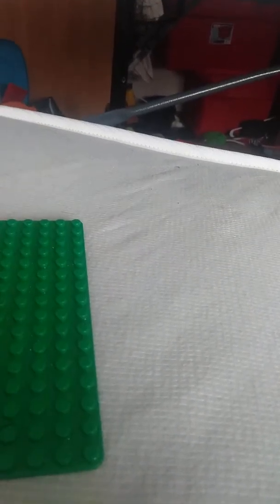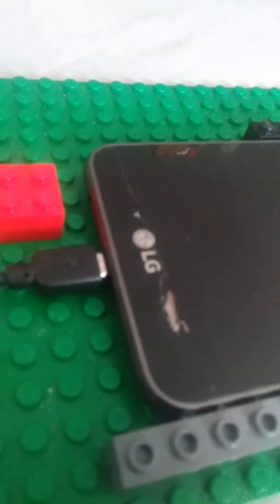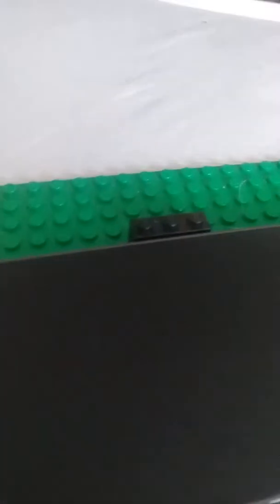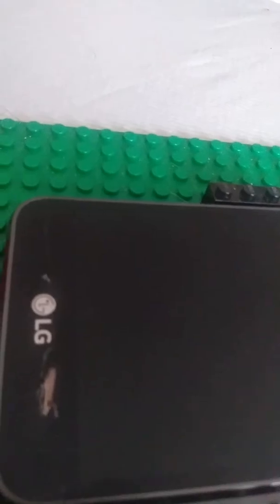The adventure continues update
Yeah it's gonna take longer to do then expected..